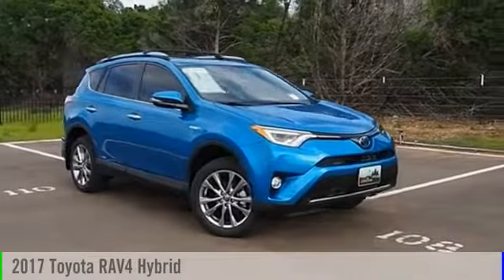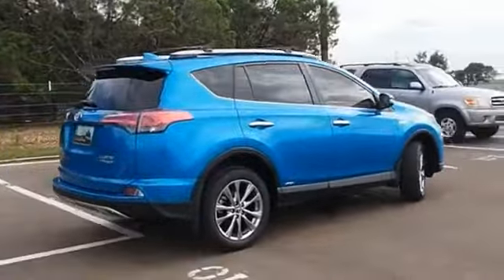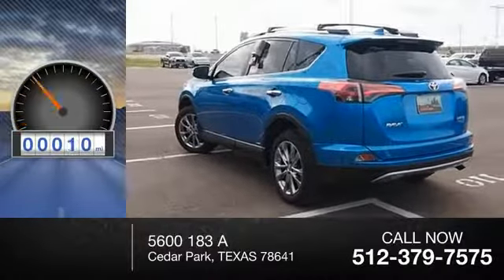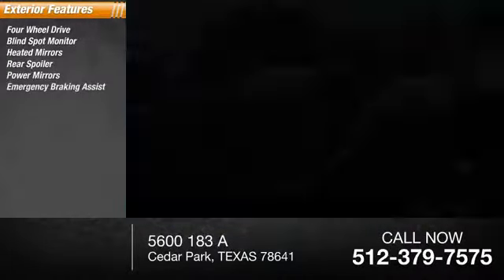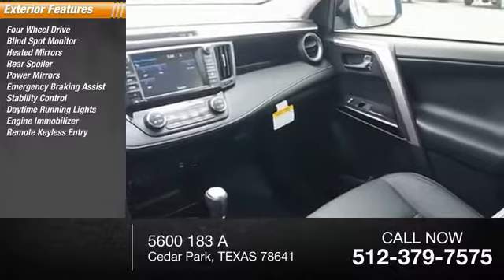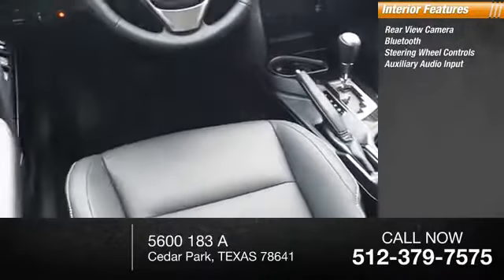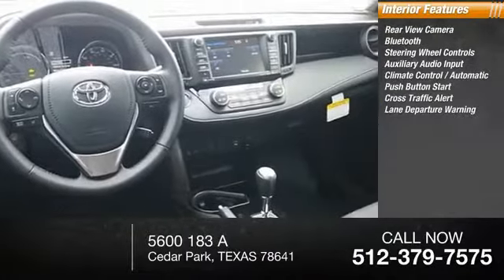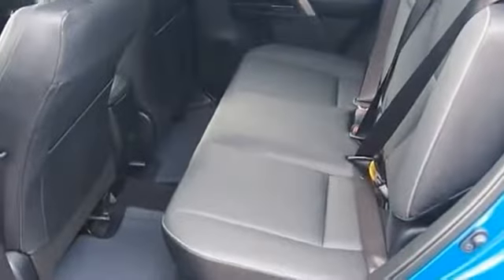2017 Toyota RAV4 Hybrid Cedar Park TEXAS 00011024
2017 Toyota RAV4 Hybrid Limited